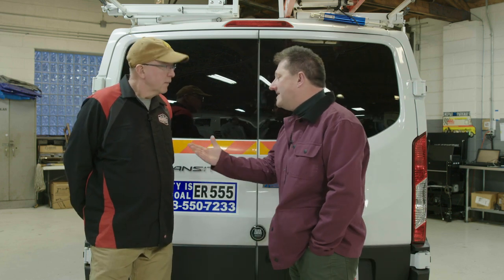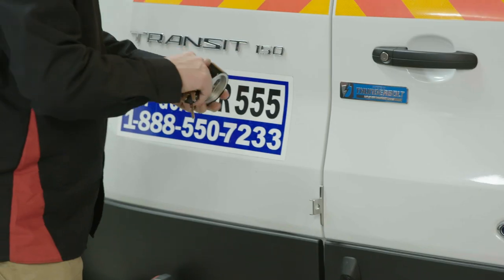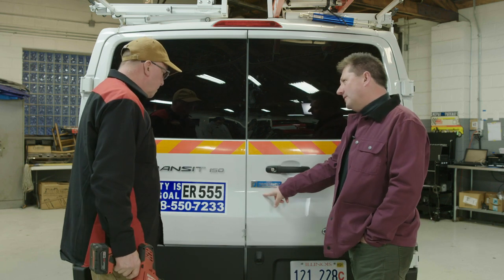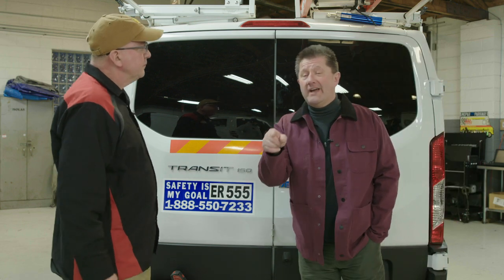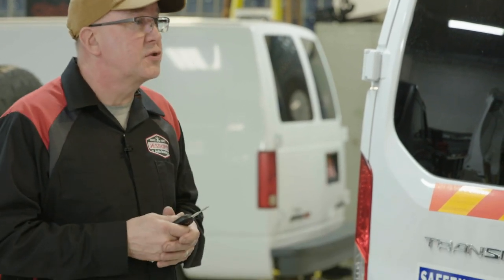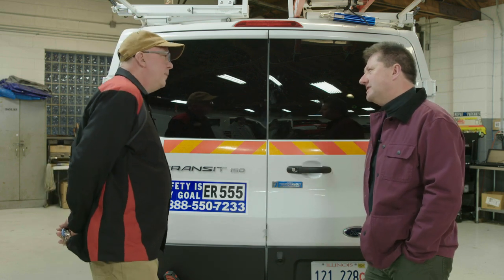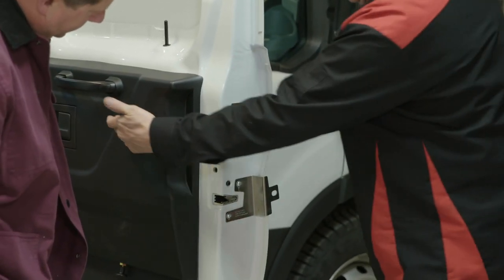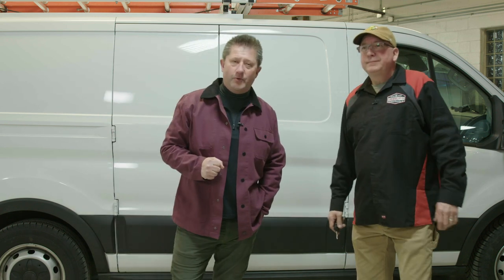Best Locks for Work Van Doors to Secure and Protect Your Tools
Deadbolt locks for work vans and trucks are becoming the more popular way of protecting and securing doors to keep your work tools and cargo safe. These deadlocks are far superior to the other locking devices on the market including puck locks, master locks, slick locks, slam locks, and padlocks, in our opinion, but watch the video, visit the website and make up your own mind. Thunderbolt Anti-Theft Deadbolt Locks not only secure your work van like a vault but saves you time and frustration while you go in and out of your van all workday long. There's no worse feeling than to walk up to your van and realize some low-life schmuck has busted into your work van and "nicked" (as the Pop -Up Expert would say) all of your tools or cargo. We invite you to watch the interview with Steve Brooks "The Pop-Up Expert" and Jim Jessup of Jessup's Auto Security talking in the shop about van security.
Thunderbolt Deadbolt Locks will work on the following work vans ford transit connect, ford transit, ford e series, sprinter, mercedes metris, dodge ram, ram pro master, ram pro master city. chevy express, chevy city express, nissan nv, nissan nv200.